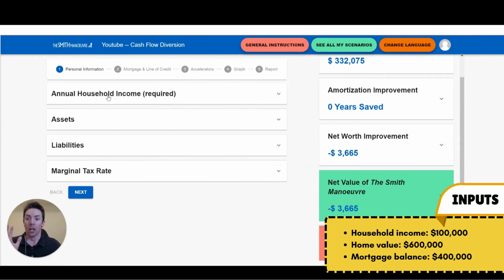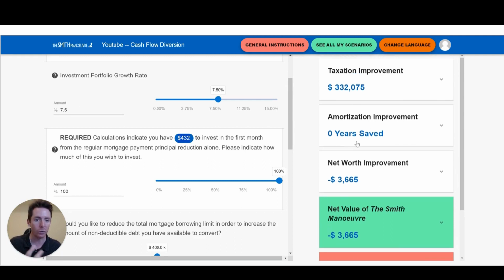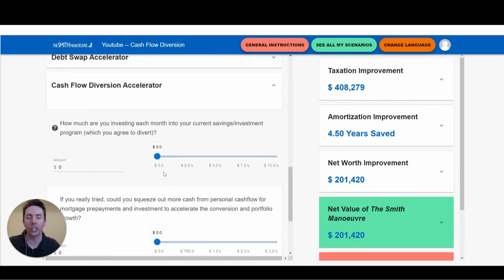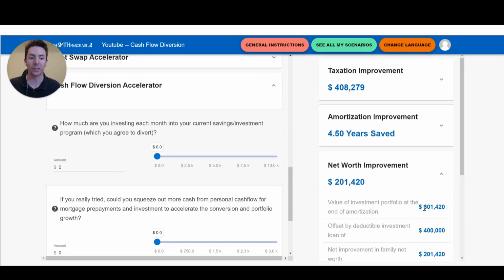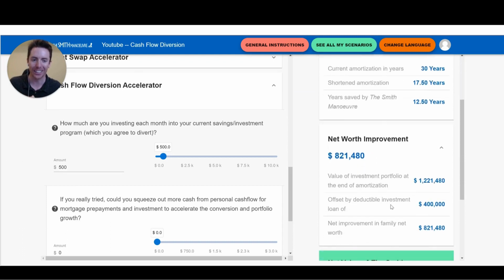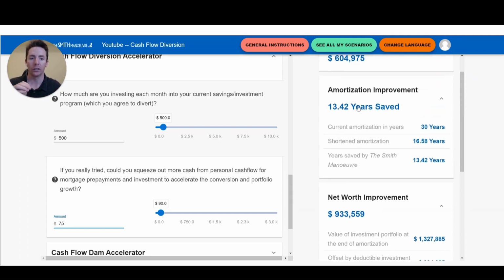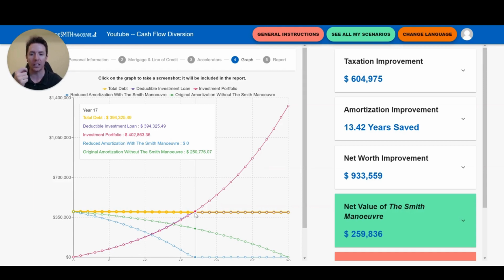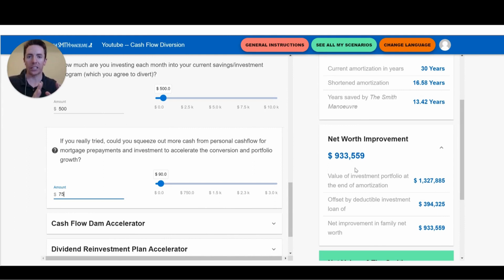The Smith Manoeuvre: Calculator Session (Cash Flow Diversion accelerator)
In today's video, I am diving into the Cash Flow Diversion accelerator.
What does your Smith Manoeuvre look like if you "diverted" $100 from your normal investing strategy to The Smith Maneouvre? What about $500?  What about if you could "squeeze" another $75 from your normal cashflow?
Let's take a look!